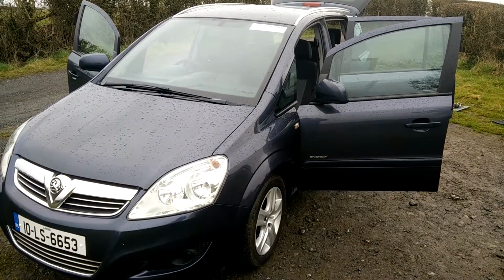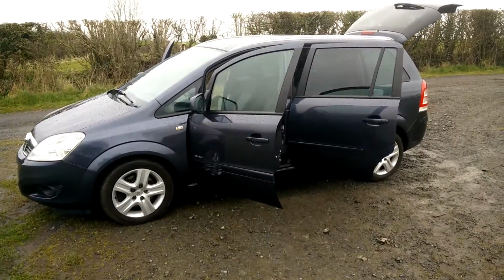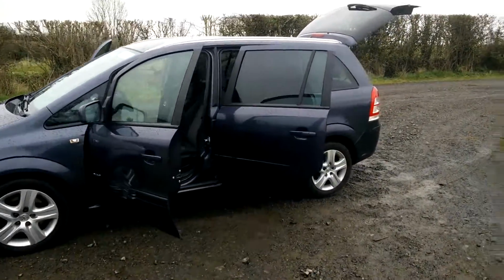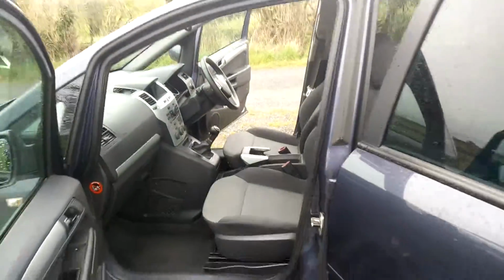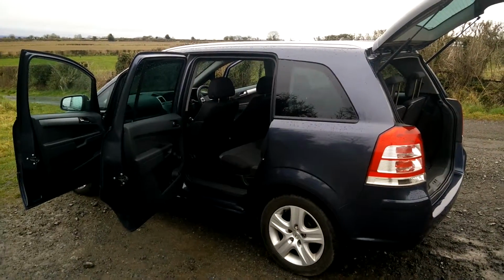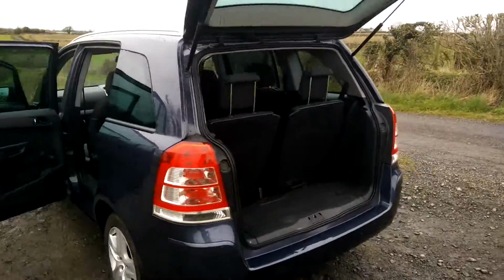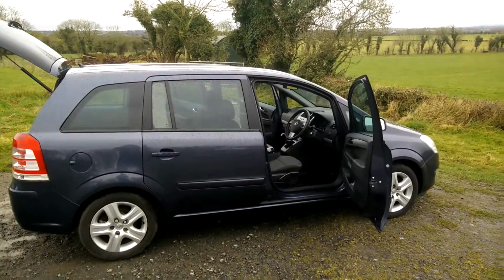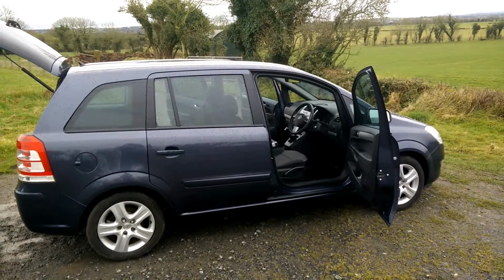Zafira 1.7 ecoflex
2010 Low miles, low tax 7 seater